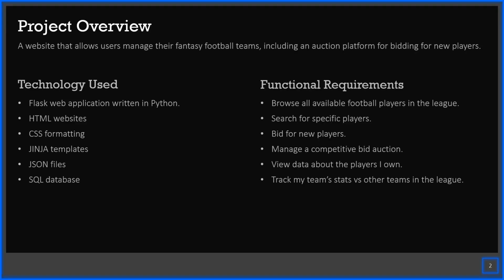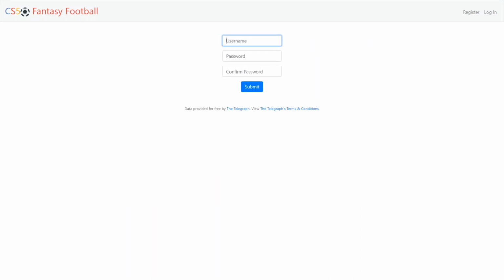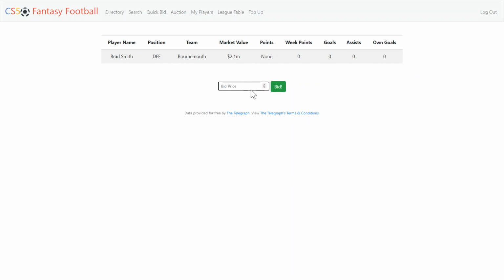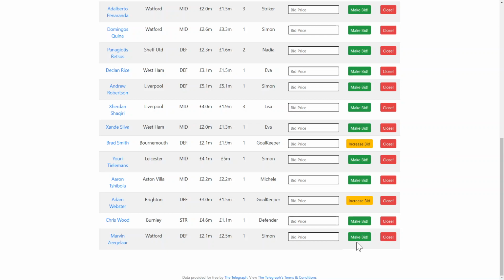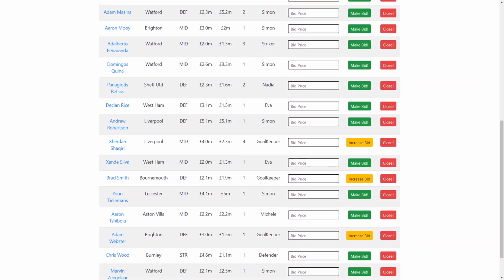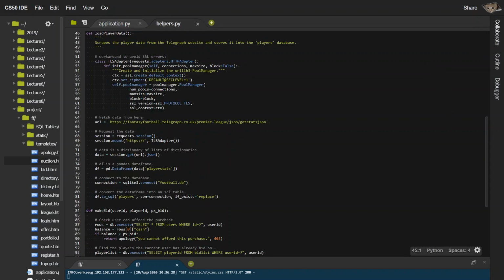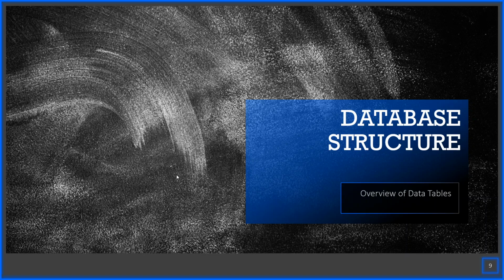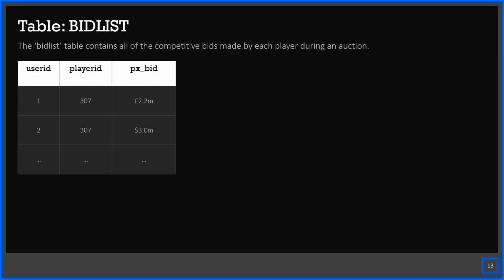CS50 Final Project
Overview of my final project for CS50.
A website that allows users manage their fantasy football teams, including an auction platform for bidding for new players.